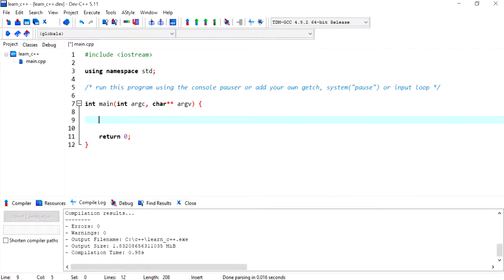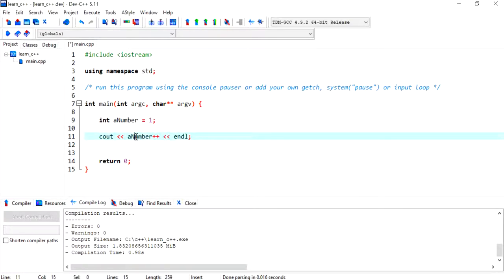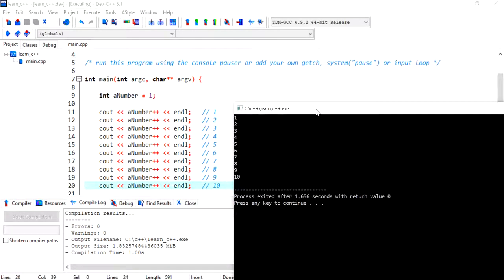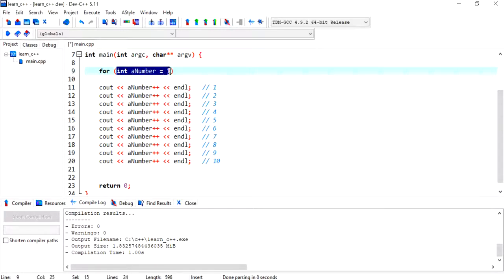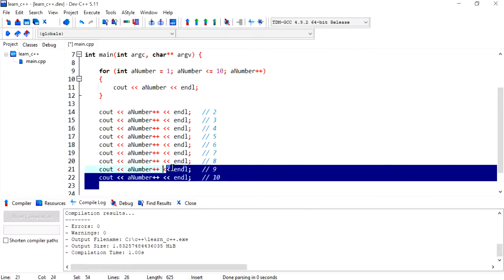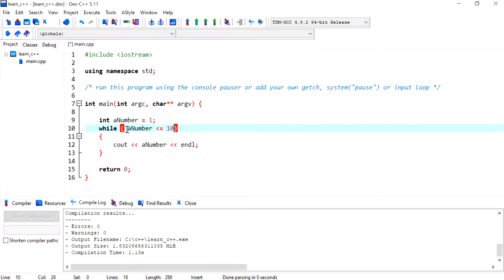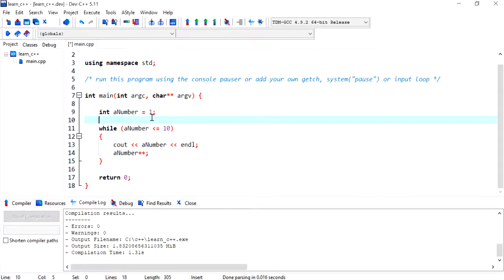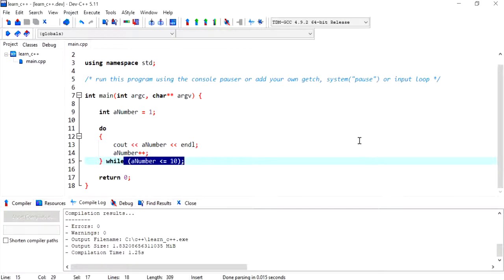C++ 6: Print numbers from 1 to 10 using for, while, and do while loops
Learn how to use for loops to print numbers from 1 to 10, then convert the for loop into a while and do while loops.